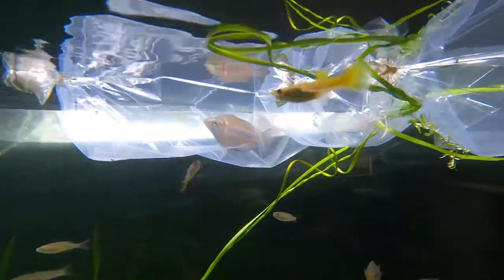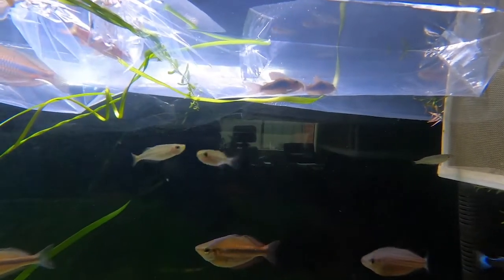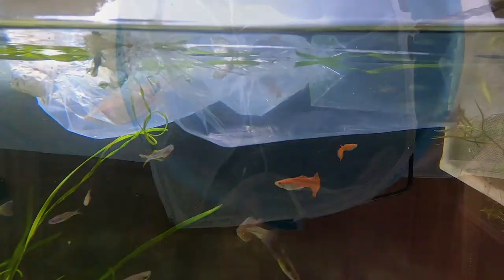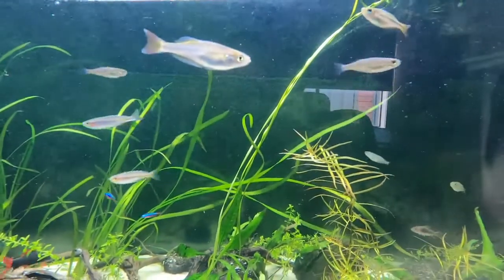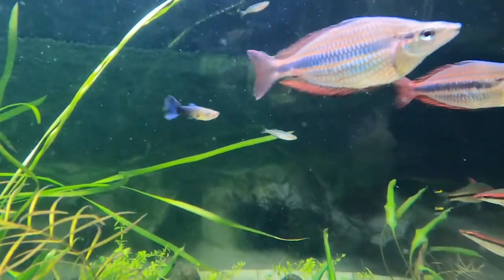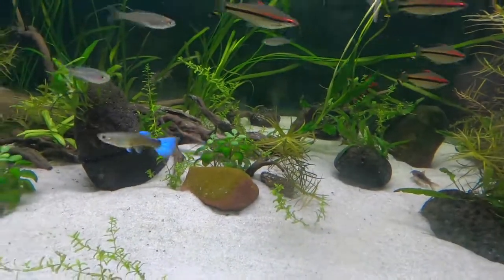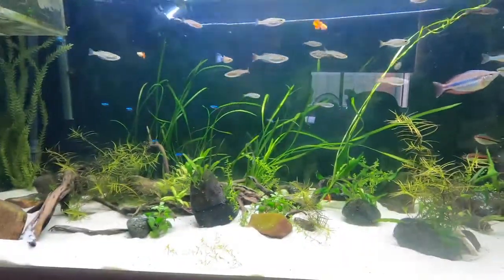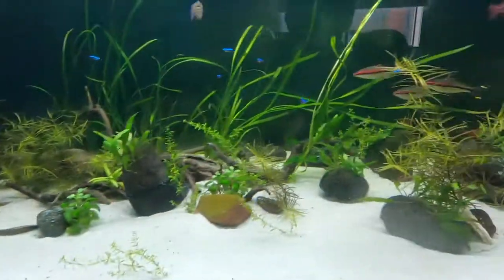**NEW RAINBOW AQUARIUM FISH**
G'day all! hope your doing great. in todays video we take a look at some new aquarium fish i got at Subscape aquarium which was closing down and i got some great deals from the fish there which was amazing. i got more rainbows and a couple other interesting species as well! make sure to like the video and hit the subscribe button!